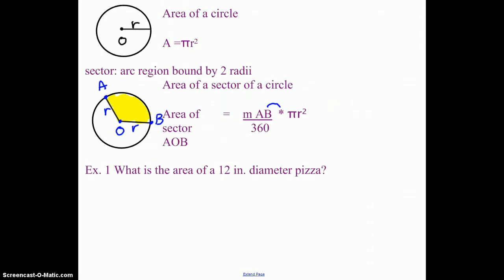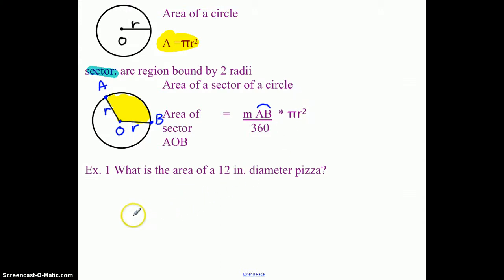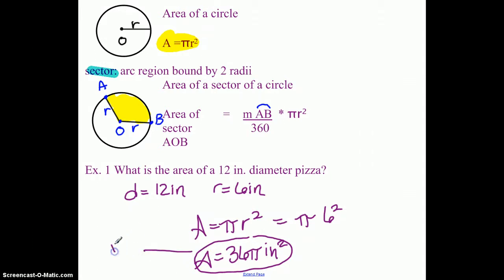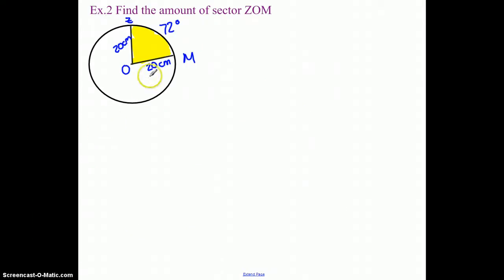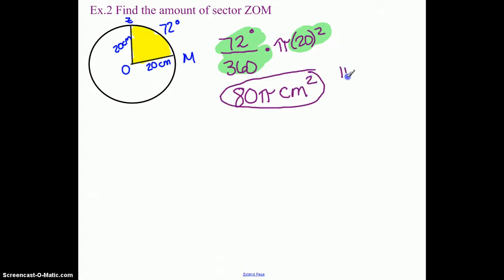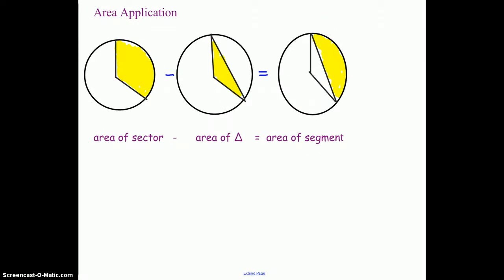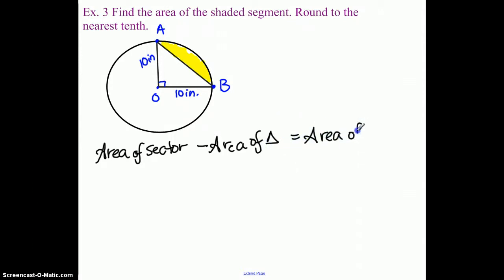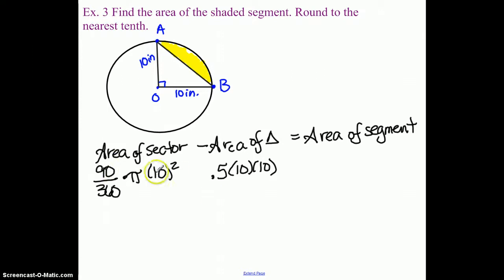Hesslau Middle School at Parkside GeomB Sec10.7Area of Circ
Maureen Hesslau Middle School at Parkside Geometry B Section 10.7 Area of Circles and Sectors